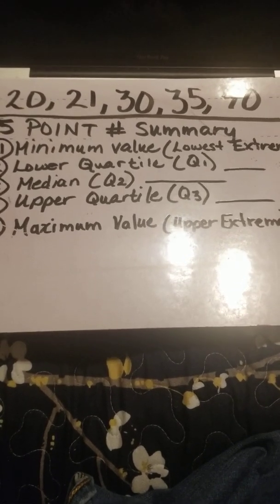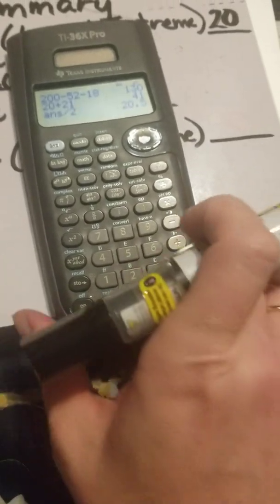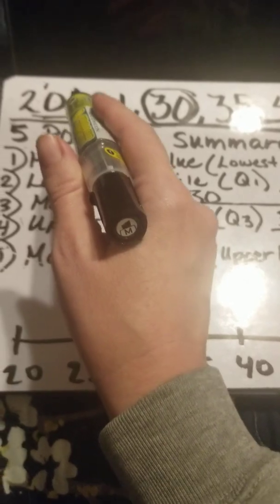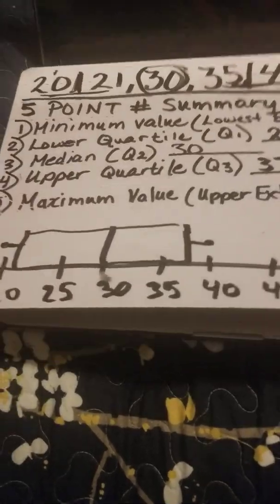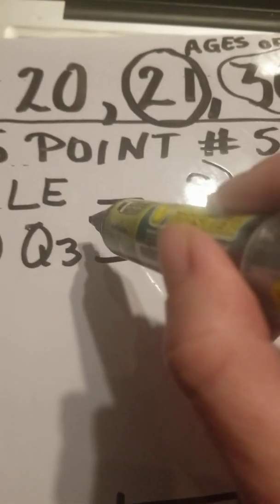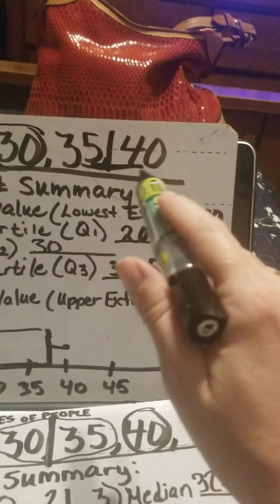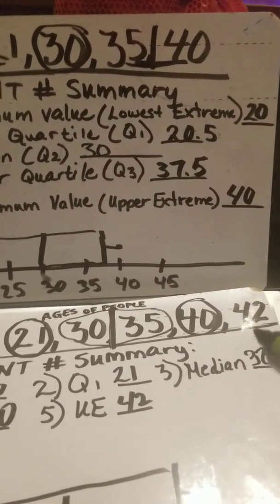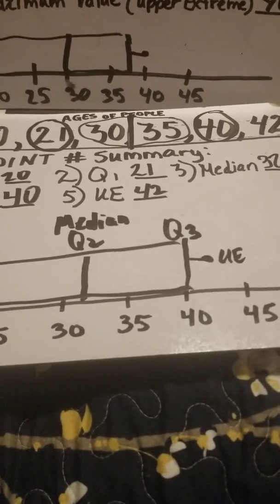Box Plot/ Box and Whiskers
5 Point Number Summary